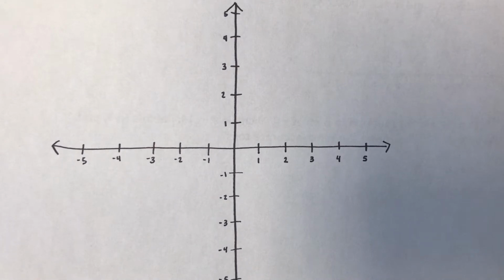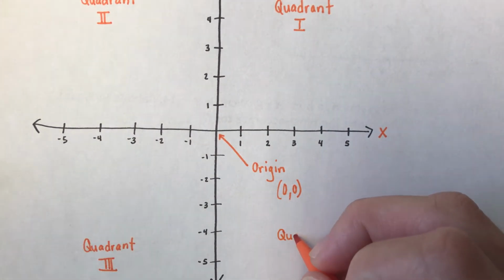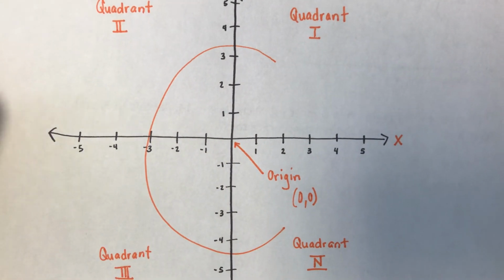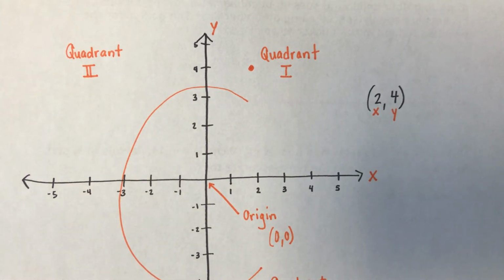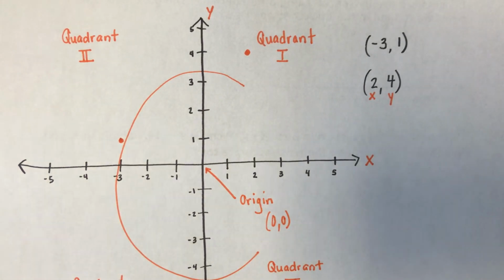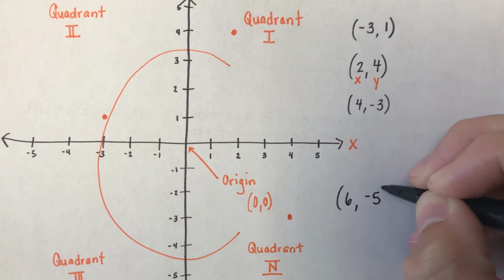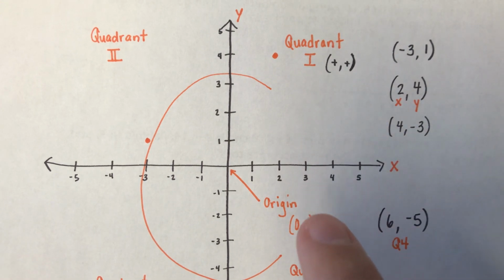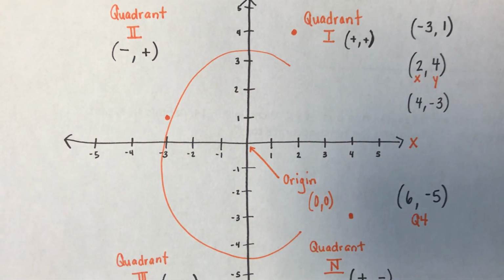Graphing in the Coordinate Plane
6th Grade Math - Graphing ordered pairs in the coordinate plane